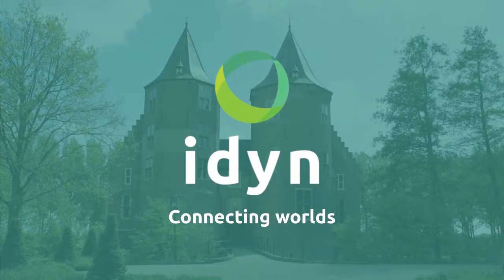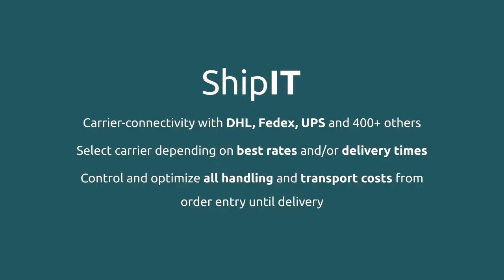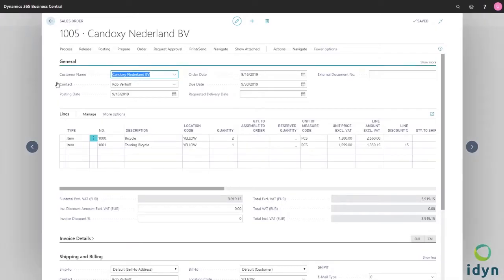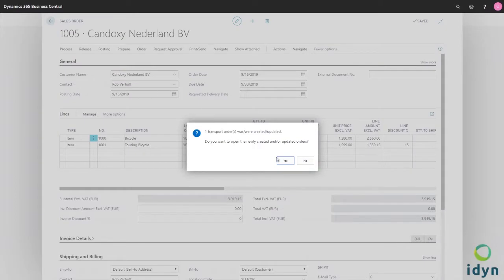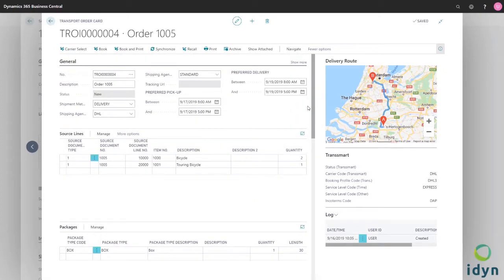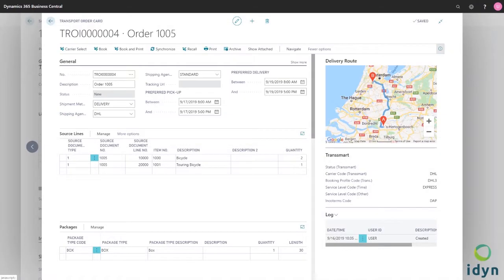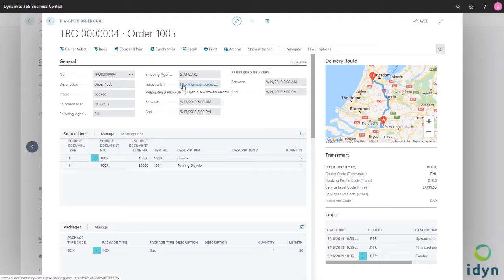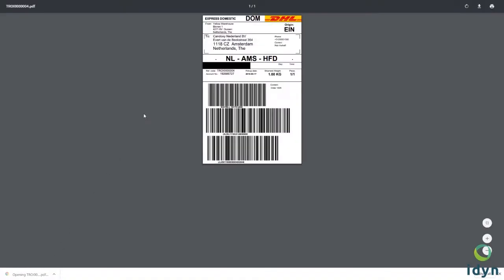ShipIT Introduction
A short introduction to ShipIT for Microsoft Dynamics 365 Business Central.